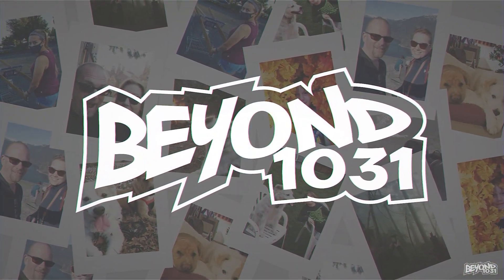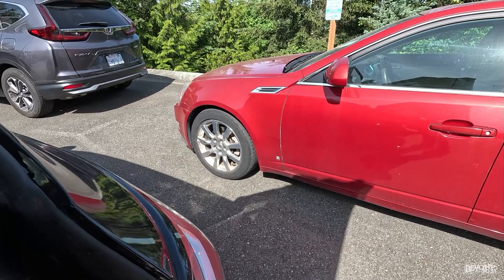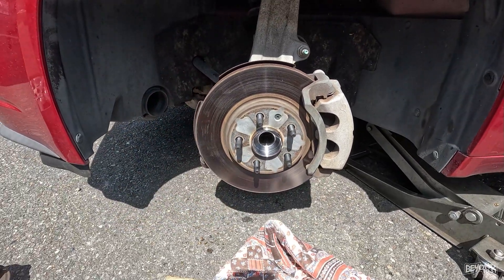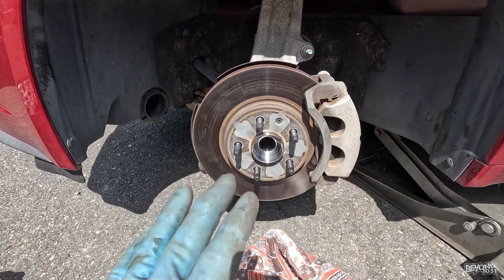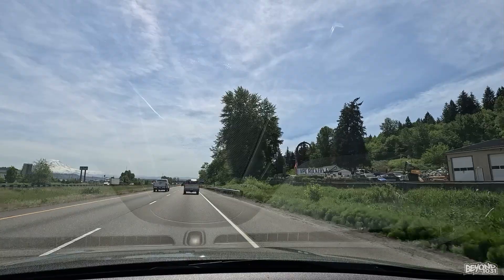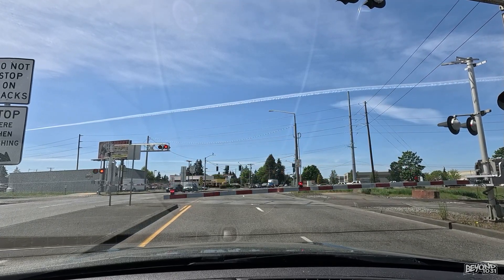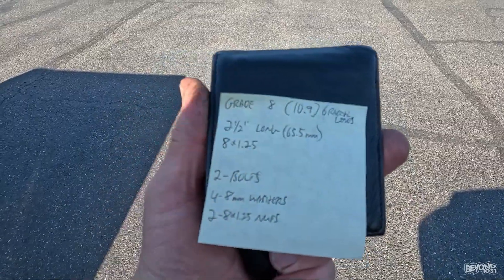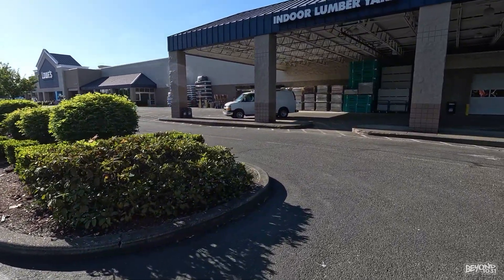Cottonwood Blizzard! [Day 4945 - 05.15.24]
😄 Here's what happened today:

Troy goes to work through a cottonwood tree seed blizzard.

Who we are and what we do:  daily vlog blog vlogs vlogger vlogging blogger life family adventure dog beyond 1031 ten31 10.31 halloween hellmouth haunted house home haunt beyond1031 wa washington tacoma lakewood guinness world record fun outdoors outdoor love garden gardening hike hiking mountain outdoor life enjoy